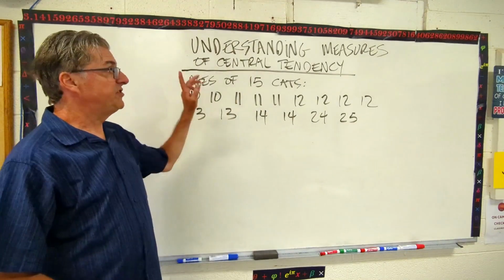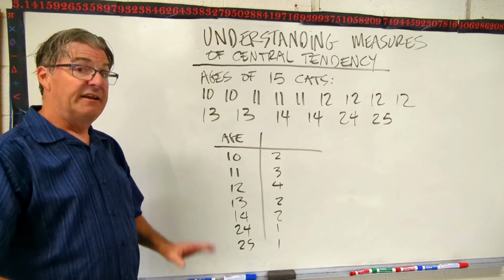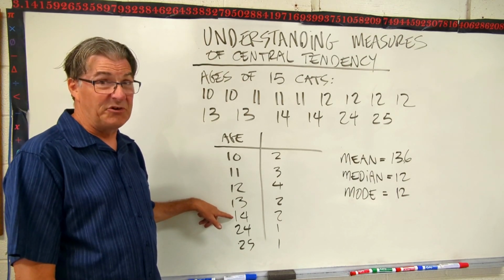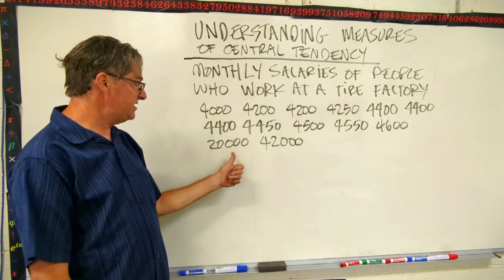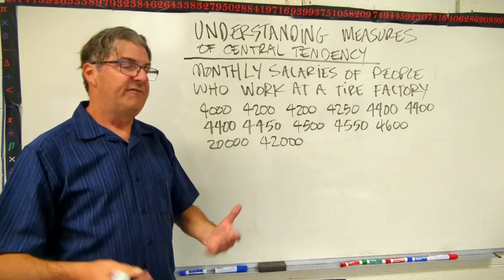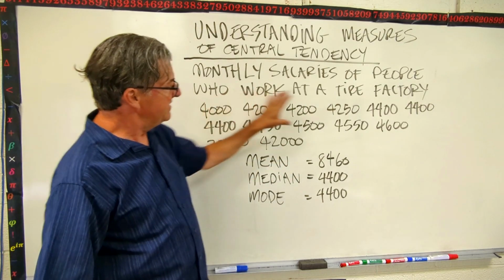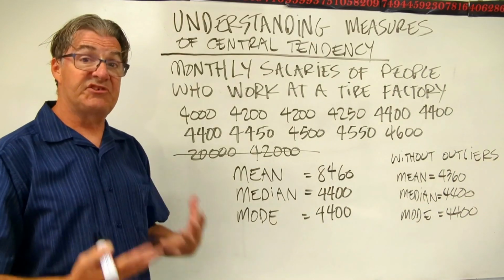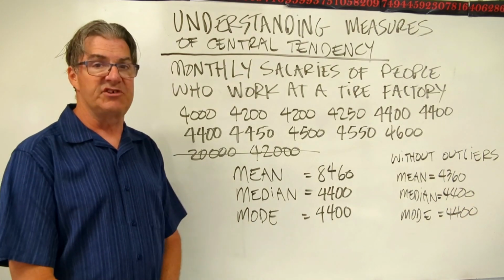Understanding Measures of Central Tendency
Uses outliers to evaluate mean, median, and mode for data sets.